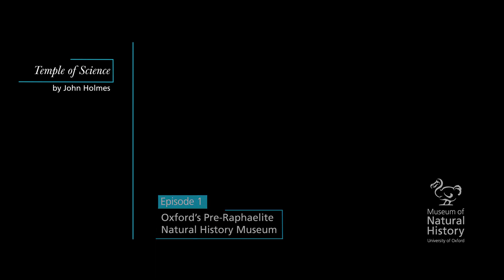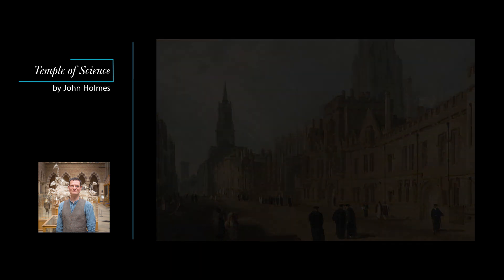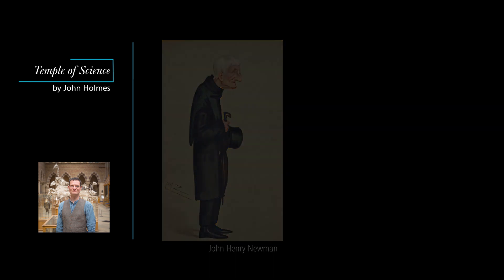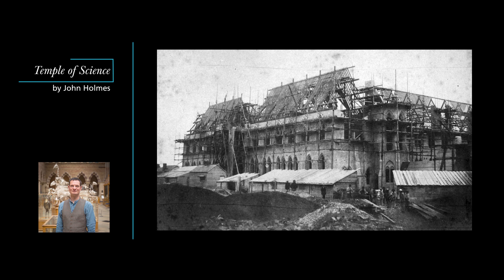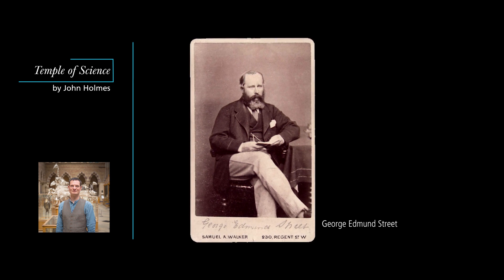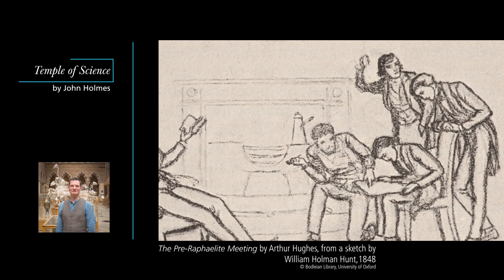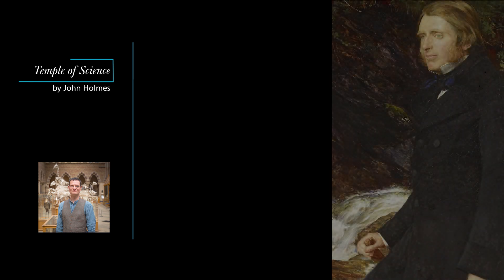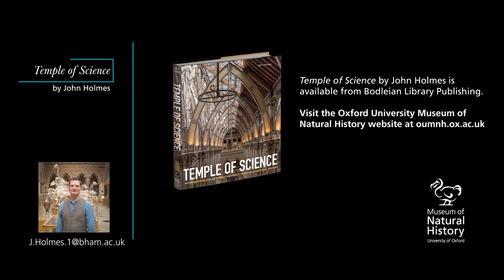Temple of Science Episode 1 – Oxford's Pre-Raphaelite Natural History Museum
Oxford University Museum of Natural History is a unique fusion of architecture, science and art. In this series of illustrated podcasts, recorded to accompany his book Temple of Science: The Pre-Raphaelites and Oxford University Museum of Natural History, John Holmes takes us on a guided tour of the art and architecture of the museum, revealing how leading scientists collaborated with artists of genius to create one of the great masterpieces of the Gothic Revival and Pre-Raphaelite art.

Episode 1
Launched in 1847, the campaign to found and build a new museum dedicated to teaching science at Oxford University took over a decade to come to fruition. When the museum finally opened in 1860, it combined cutting-edge science with inspiring art. In this episode, we trace the history of this campaign, and how it came to involve not only scientists but artists, architects and designers in one of the most original creative collaborations of the Victorian age.

John Holmes is Professor of Victorian Literature and Culture at the University of Birmingham and an Honorary Associate of Oxford University Museum of Natural History.